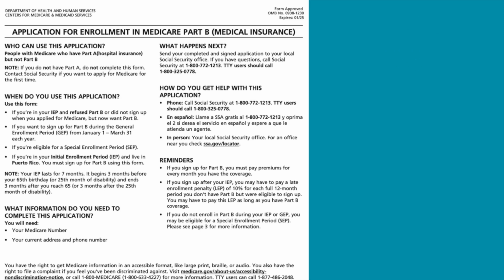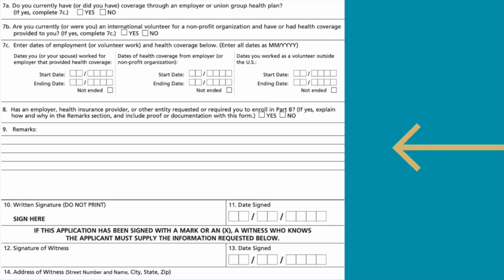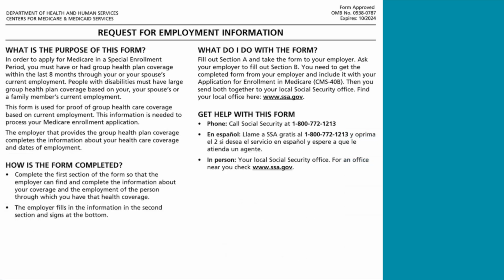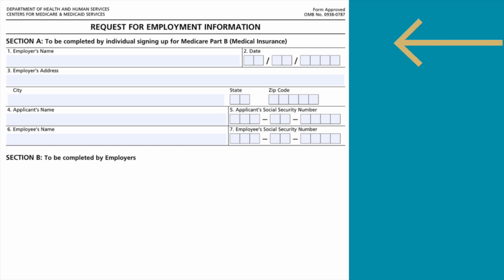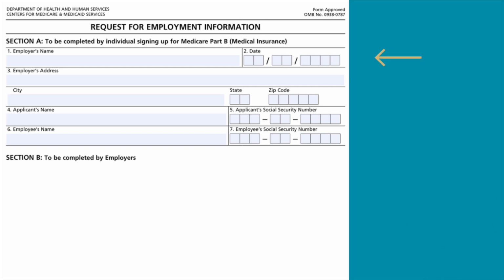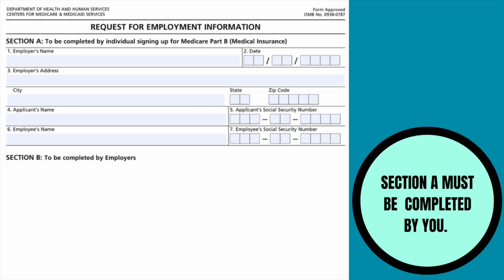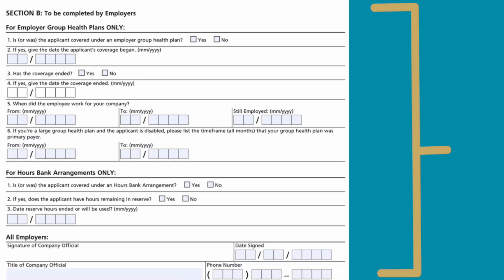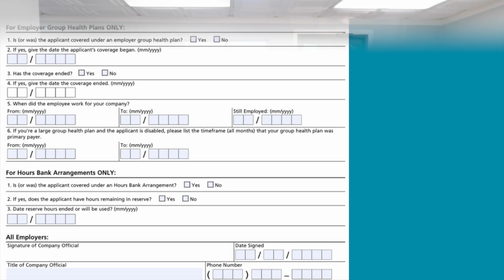How to Enroll in Medicare Part B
Did you enroll in Medicare Part A, but DELAY Medicare Part B because you were still working? Watch this video for step by step instructions and tips on how to enroll in Medicare Part B, if you are already enrolled in Part  A before you retire from working.

Timestamps:
0:03  Intro: Did you delay Medicare Part B? Learn how to apply for Medicare.
0:42 CMS-40B: Application for Enrollment Form
1:35  CMS-L564: Request for Employment Information Form
3:11 Link to steps to fill out forms.
3:22 Form Delivery
3:35 Medicare Application Processing Information

Medicare Explained | Understand your Medicare options and how it works!
https:// .be/ATTNkmtKj_o?si=0AbvpuMv4kCZuhv0

Do you need any help? Give us a call, we never charge you for our services!

We are licensed in several states and our services are 100% FREE!

Office Location:
216 North 3rd Street
Suite B